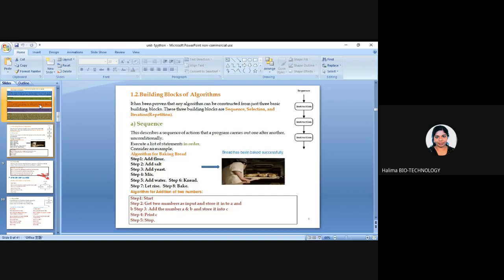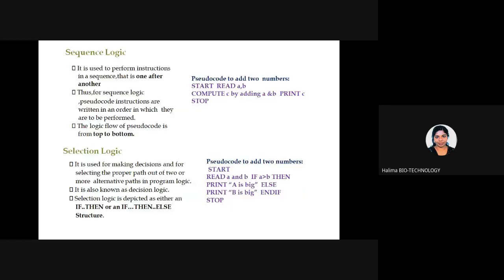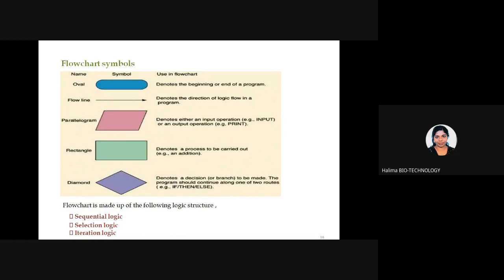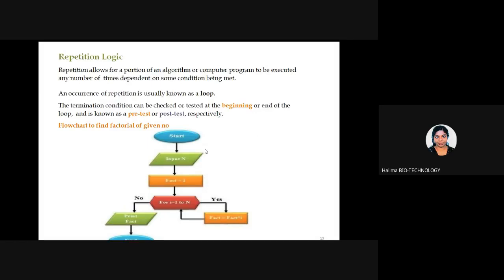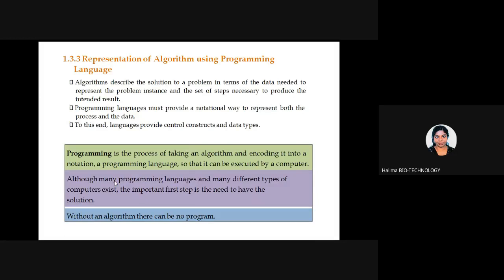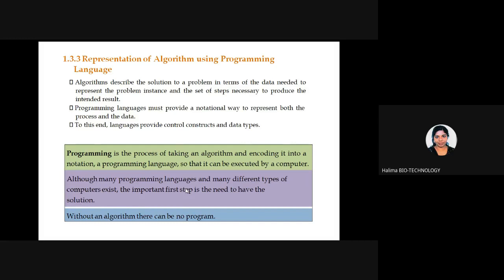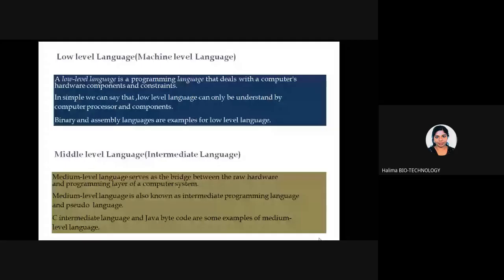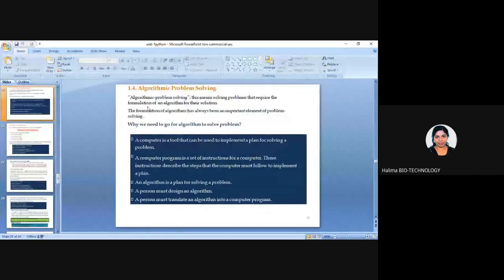algorithm problem solving